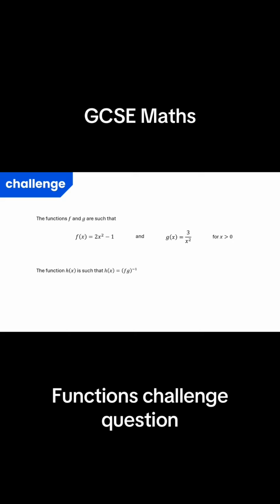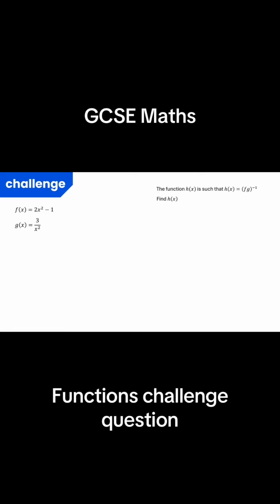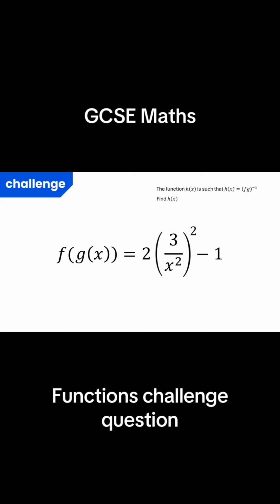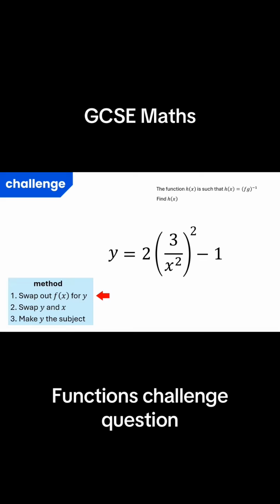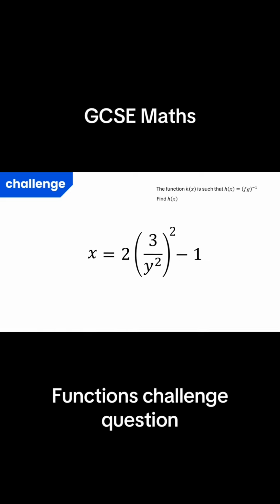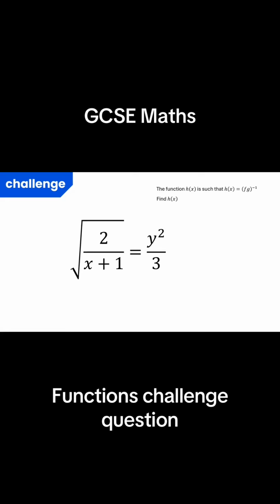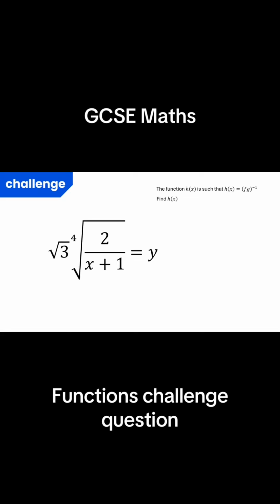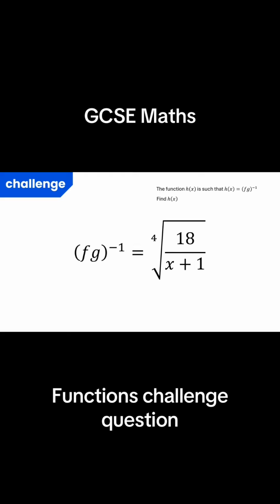Functions challenge: inverses and composite functions combined.